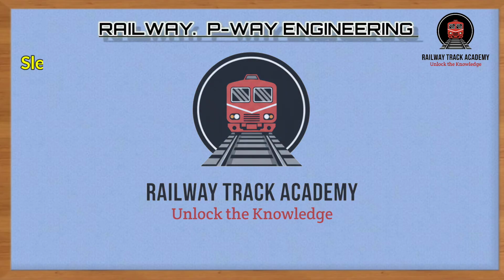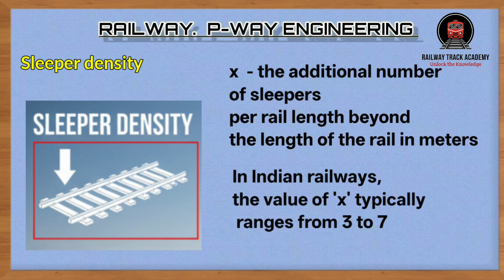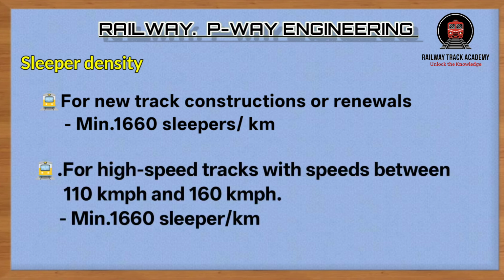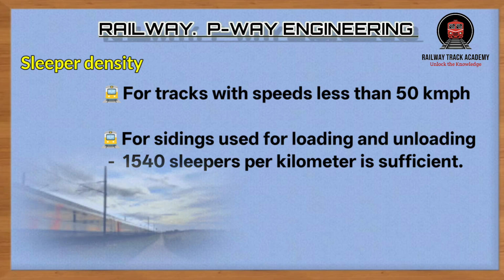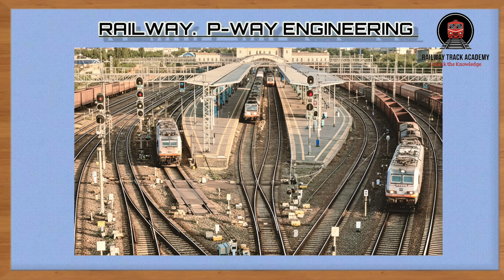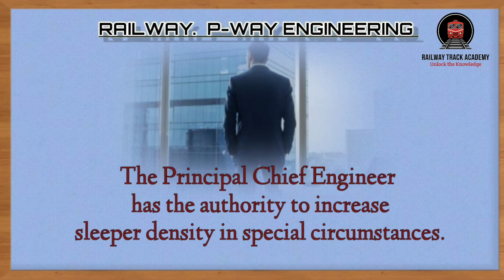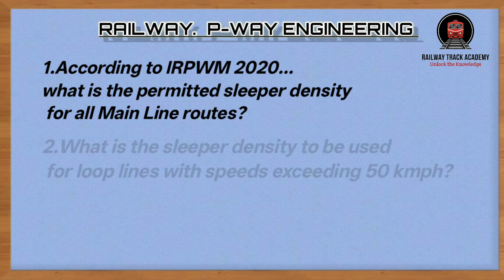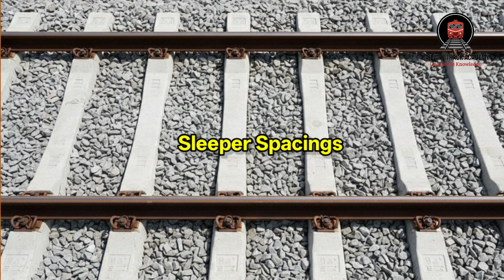Sleeper Density Standards in Indian Railways | IRPWM 2020 Latest Amendments | Railway Track Academy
Welcome to Railway Track Academy. In this technical session, we explain the concept of Sleeper Density in Indian Railways as per the IRPWM 2020 manual, including the latest ACS 10 amendments.

​This video is highly recommended for railway employees and aspirants preparing for LDCE, GDCE, and other Departmental Exams.

​Key Topics Covered:
​Definition of Sleeper Density (Traditional vs. Modern).

​The M+x formula and its calculations.
​Current density standards for Main Lines (1660 Nos/km).

​Specific requirements for Loop Lines (Speed more than 50 kmph vs. Speed less than 50 kmph).

​Sleeper density for Sidings, Yard lines, and Sand Humps.

​Important Objective Questions for Exam Preparation.

​Coming Up Next:
Detailed analysis of Sleeper Spacing, Tolerances, and Squareness.